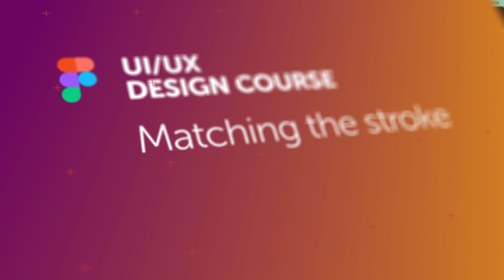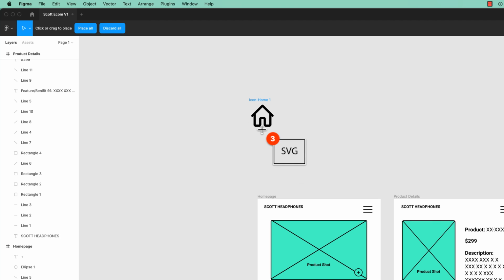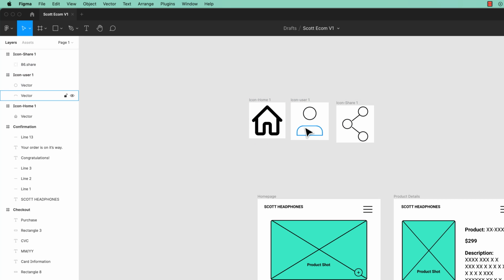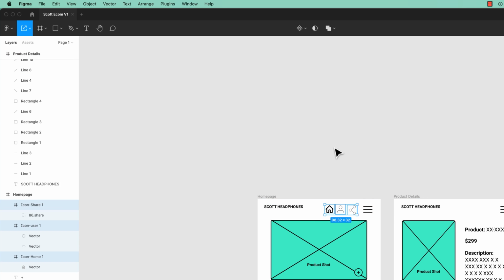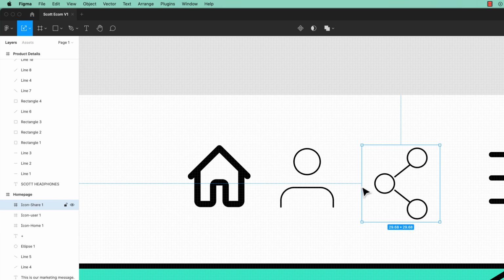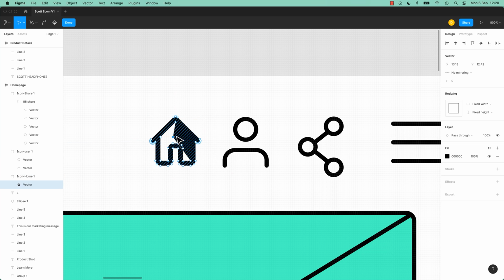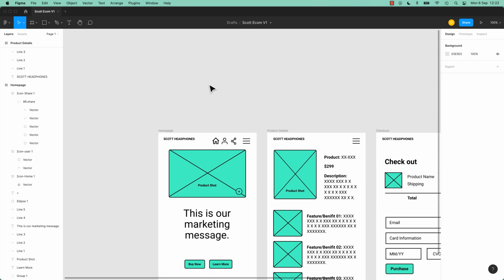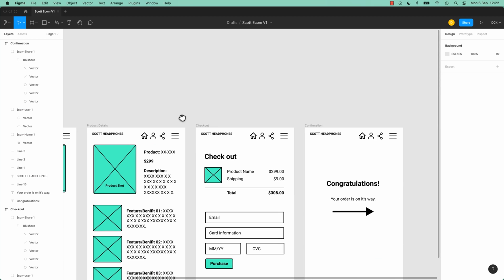Matching Stroke in Figma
Get access to this full course and 30+ of my other design courses

How to make the stroke of icons in Figma. Matching the stroke of our icons. Figma matching stroke.

Hi there - my name is Dan Scott & welcome to Figma Essentials.

We’ll use this UI UX design tool to create beautiful User Interfaces and engaging prototypes. Most importantly... we'll cover the client expectations of you as a new UX designer.

This course is aimed at people new to design, new to User Experience design. Even if you’re not totally sure what UX really means, don’t worry. We’ll start right at the beginning and work our way through step by step.

First we’ll describe the brief & how to work with a UX persona.

Then you’ll learn how to create simple wireframes.

From there we’ll look at how to implement colours & images properly in your designs.

You’ll learn the do’s & don’ts around choosing fonts for web & mobile apps.

You’ll learn how to create your own icons, buttons & other UI components.

You’ll learn some pretty scary terms such as Components, Constraints & Multi Dimensional Variants. They are all really easy to understand once you know how.

We’ll also make our lives easier by using free UI kits & plugins for Figma which will speed up our workflow dramatically!

We’ll build a simple Style Guide ready for client handoff.

You’ll understand how to make both simple & advanced micro interactions, page transitions & animations

Before the end of this course you will have made fully interactive prototypes

You will take a project all the way through -  collaborating with other team members and exporting the right files ready to hand off to your developer or software engineer.

We’ll be focusing on the software Figma but I’ll make sure to explain the techniques & terms used in the UX and how real world projects are run. You will develop a great understanding of the industry and will be able to manage your own UX projects.

I will be setting assignments through the course which will help develop your skills and enable you to create something special and unique for your own portfolio.

Alright - it's time to upgrade yourself & go from Figma Zero to Figma Hero.